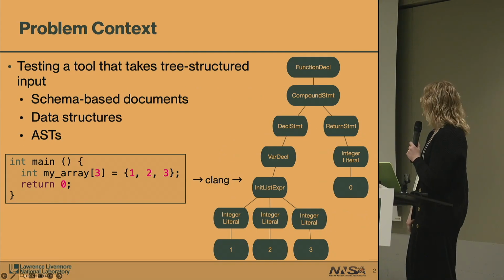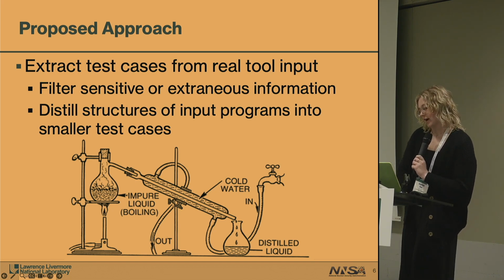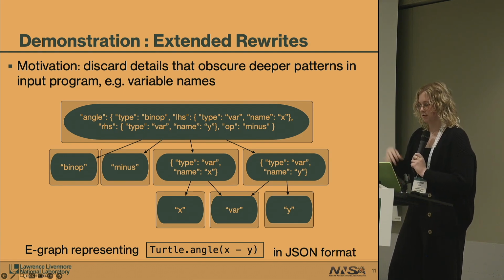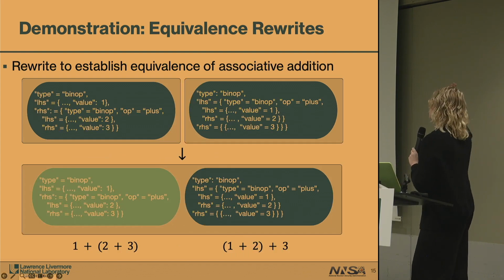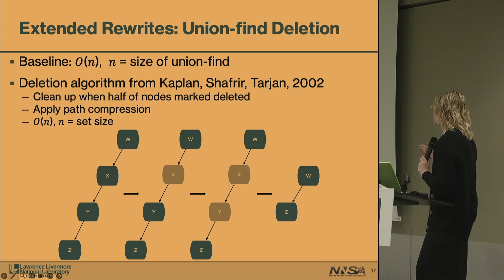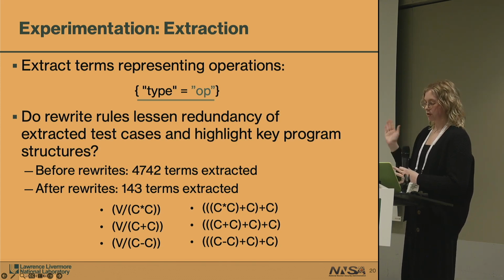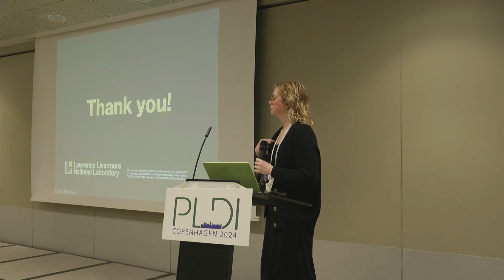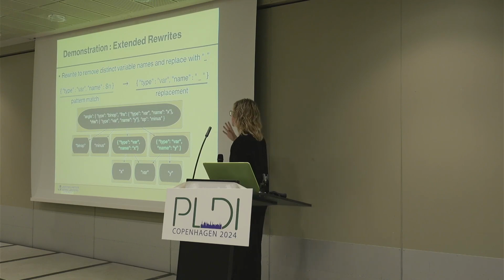[EGRAPHS24] EGSTRA: E-Graph-Based Strategy for Test Suite Reduction and Abstraction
EGSTRA: E-Graph-Based Strategy for Test Suite Reduction and Abstraction (Video, EGRAPHS 2024)
Sabrina Reis, and Matthew Sottile
(Lawrence Livermore National Laboratory; Lawrence Livermore National Laboratory)

Abstract: This paper describes an application of e-graphs to a problem from software testing. Given a large and complex input for a program, we use a combination of term refinement and equality rules applied to the input to distill out a much smaller test suite. This smaller test suite is intended to capture all necessary features of the large, complex input for testing the program of interest. In this work we are considering testing of program analysis and transformation tools, where the test suite is intended to capture the set of language features that a tool must support to handle the large scale programs it is intended to operate upon. We describe our e-graph implementation that is based on a JSON term representation and supports term deletion, rule application for establishing equivalences as well as instantiating new terms based on pattern matches, and extraction of terms after refinement. We will present the preliminary results of this ongoing research project at the workshop.